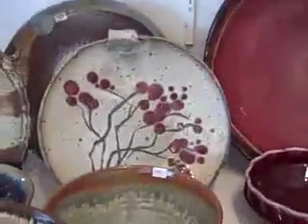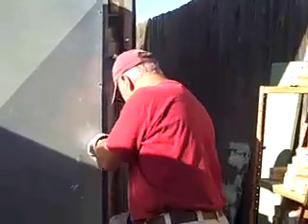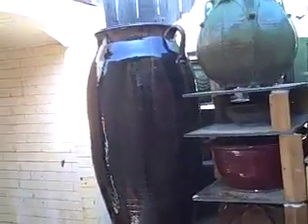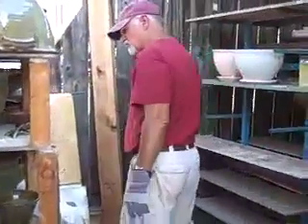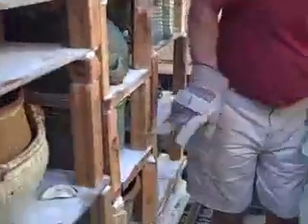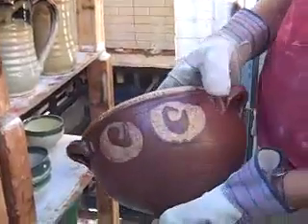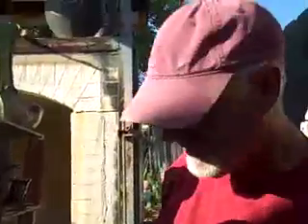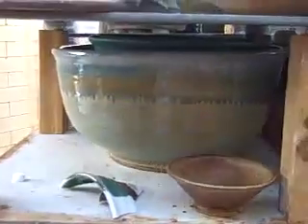A Few Pots For A Summer Sale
Some recent work by David and Mary Cuzick. Pottery for a small show at our studio, planters, porcelain, plates and bowls and many more pieces shown.